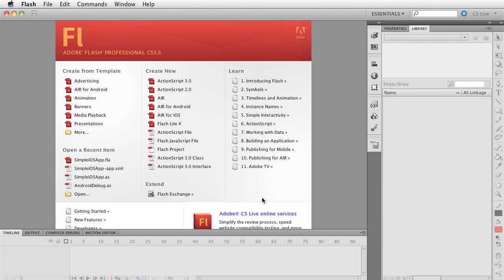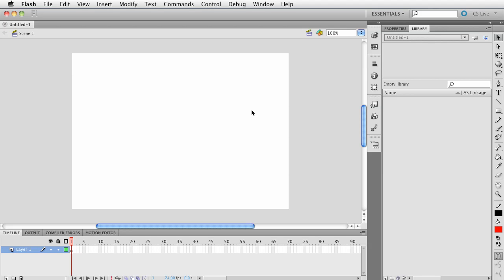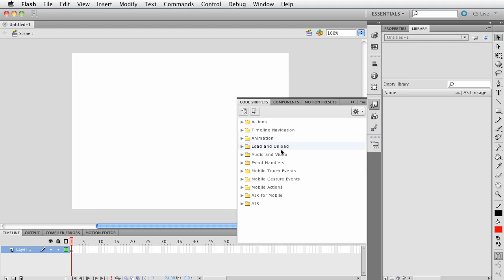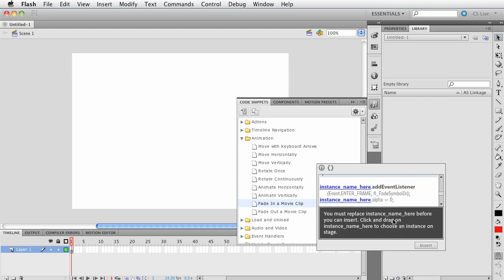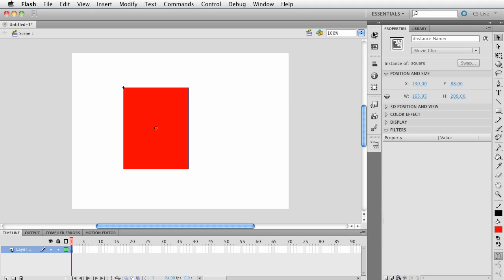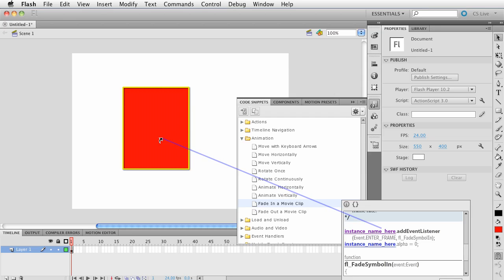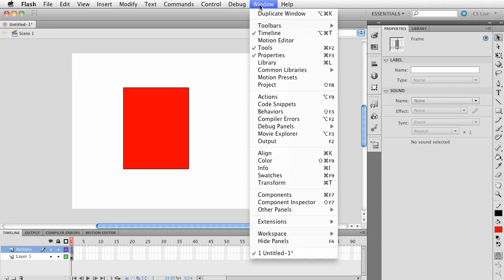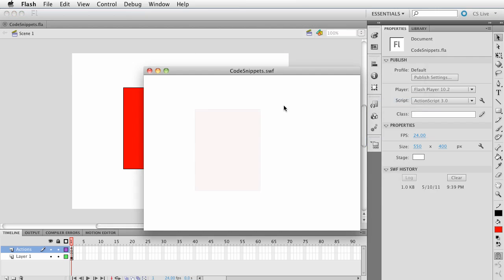Flash CS5.5: Code Snippets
Check out this cool new feature of Flash Professional CS5.5 - Code Snippets. Learn how to use them and check out the great ActionScript 3 code snippets for everything from web to mobile APIs.